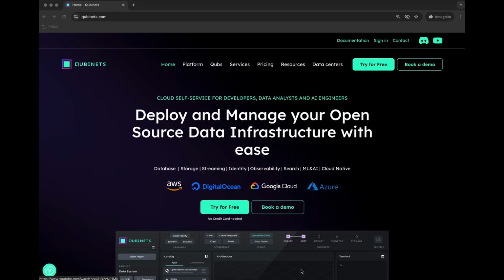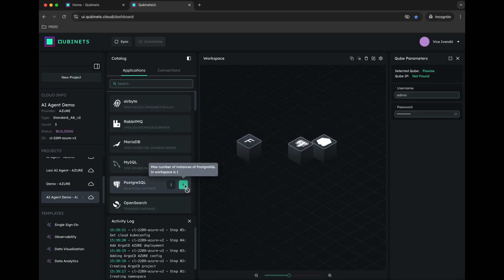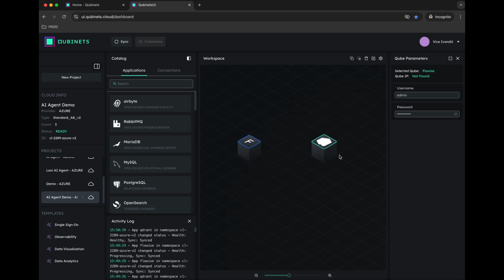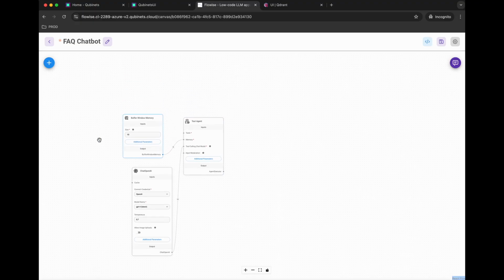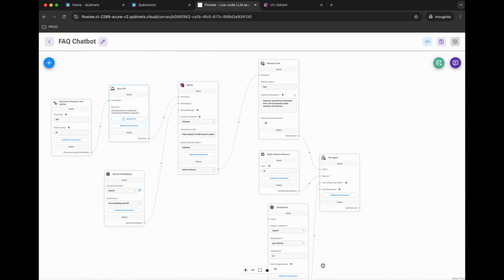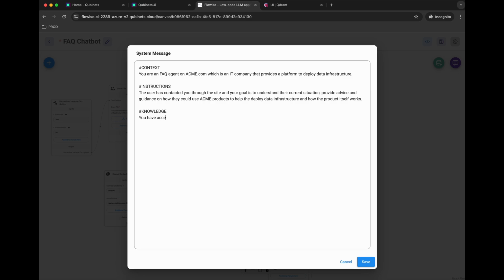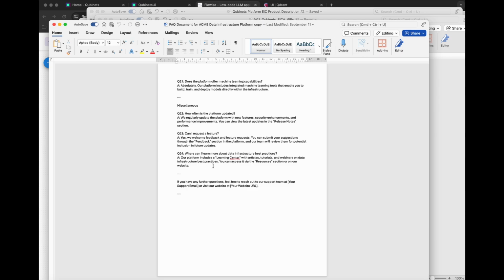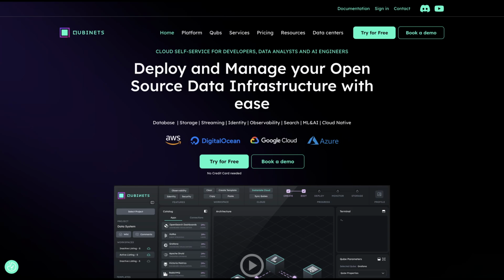How To Build an AI Agent In Minutes | Deploy Flowise & Qdrant with Qubinets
In this video, I'll show you just how easy and fast it is to build an AI agent using the Qubinets platform. Watch as I deploy two powerful open-source tools, Flowise and Qdrant, in a matter of minutes, all without complex setup or configuration. Whether you're a developer, AI enthusiast, or just curious about how you can streamline your AI projects, this step-by-step walkthrough will demonstrate the speed and efficiency of using Qubinets for open-source app deployment.

Key highlights:
- Quick deployment of Flowise and Qdrant using Qubinets
- How to build and run an AI agent using these tools
- A practical, time-saving approach to AI development

00:00 Intro About Qubinets
01:21 Qubinets Account Creation
02:06 Cloud Creation
03:28 Cloud Instantiate
05:15 Applications Deployment
09:00 Flowise Chatflow Setup
15:02 AI Agent Test
15:56 AI Agent Prompt Adjustment
22:10 Adding Additional Information